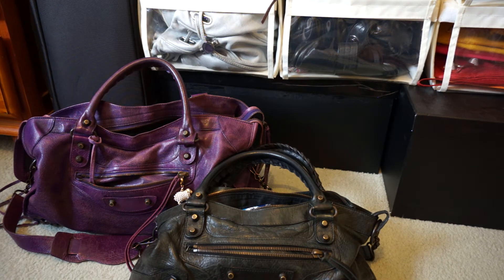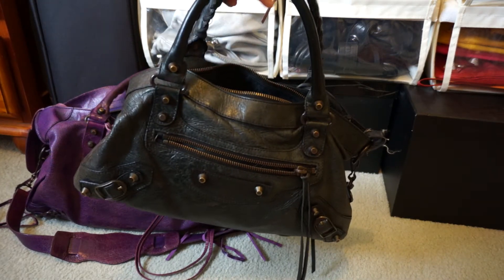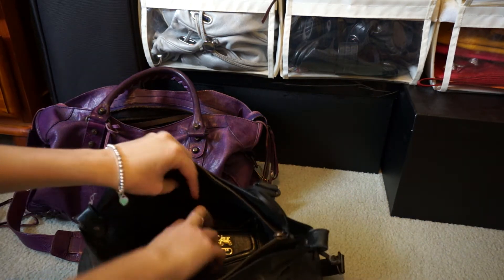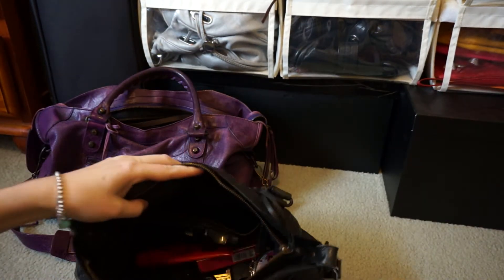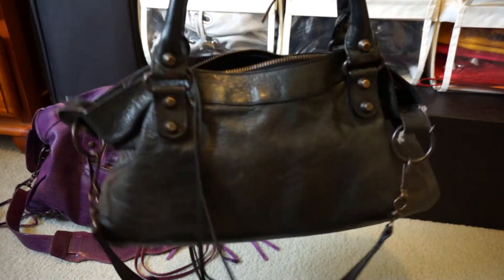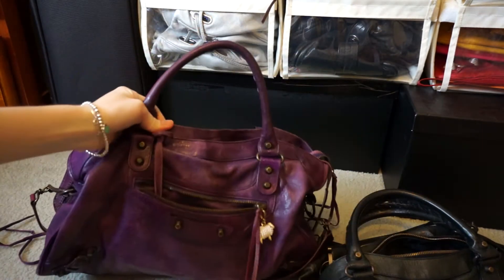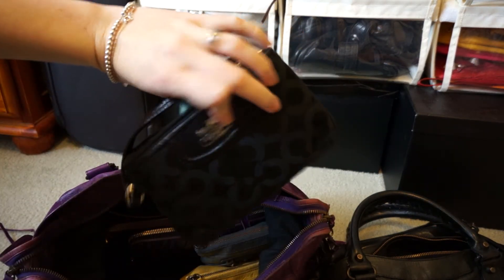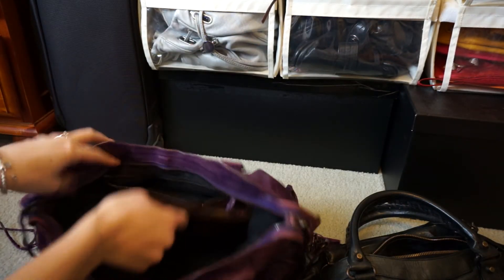Comparison of Balenciaga City and First Bags - What Fits Inside, Typical Contents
Short video showing a comparison of what fits inside the Balenciaga city bag and what fits inside the Bal first. What my sister carries in the first and what I carry in the city.
2009 black RH Balenciaga first bag, vs 2008 Sapphire RH city bag.